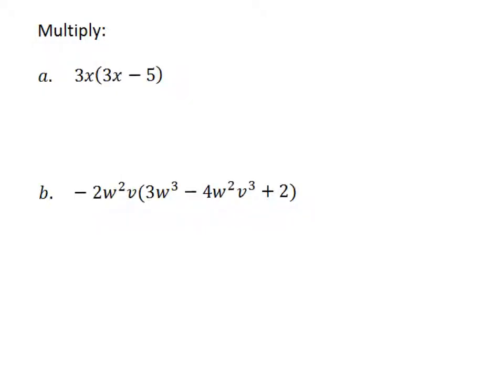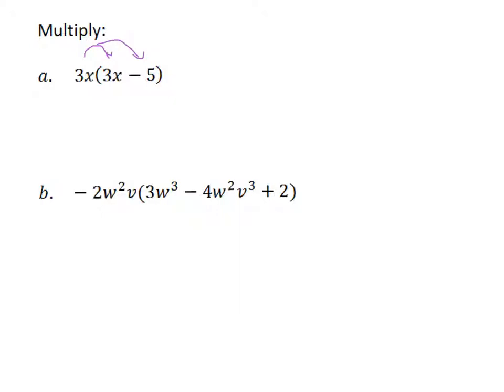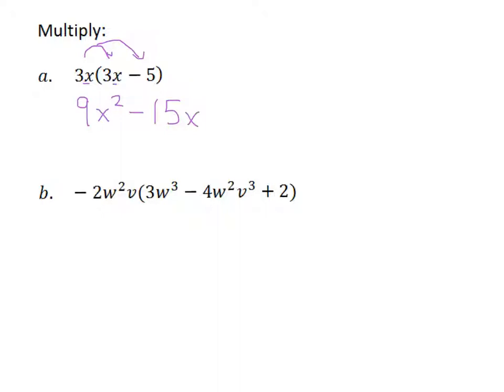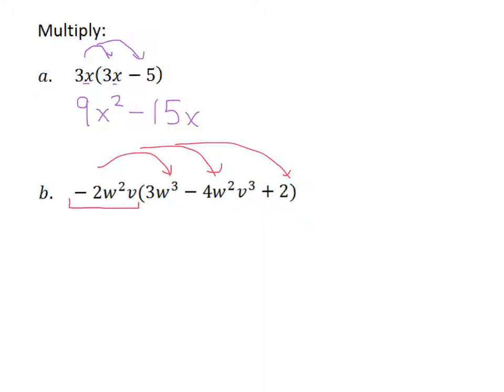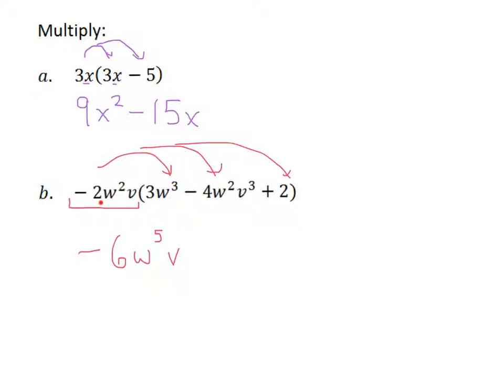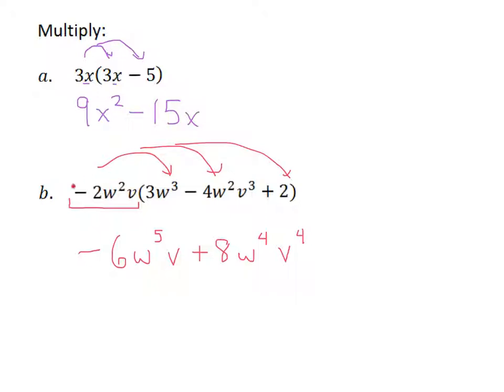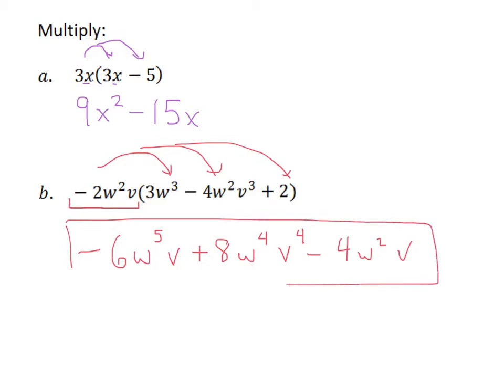multiplying a monomial by a polynomial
In this video we multiply a monomial by a polynomial.